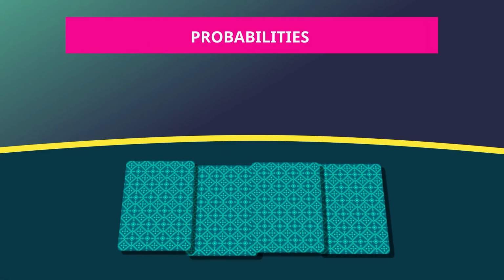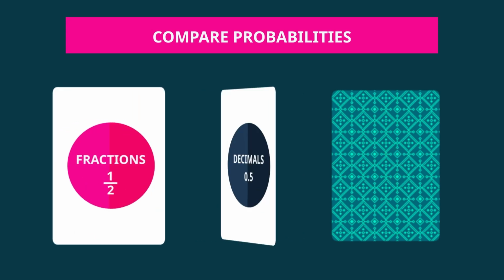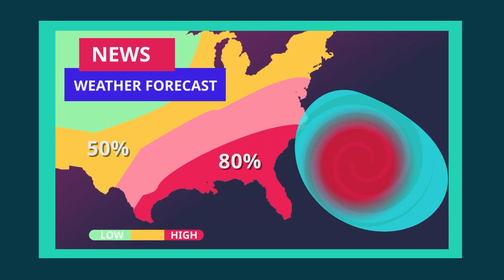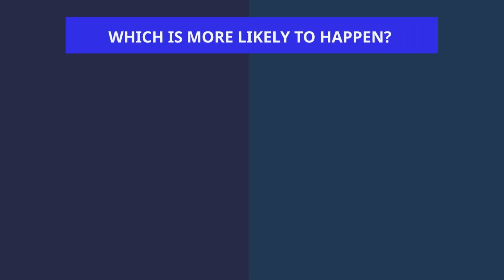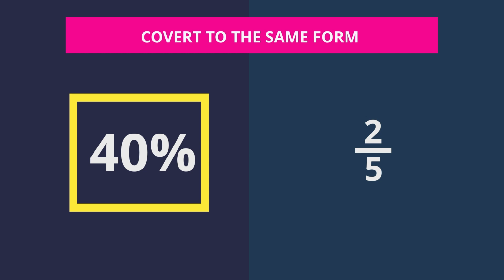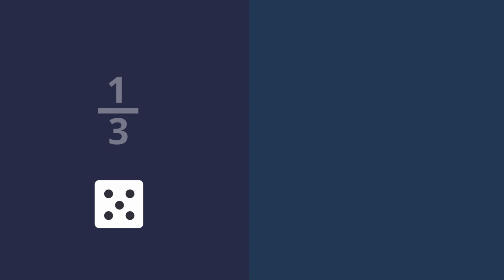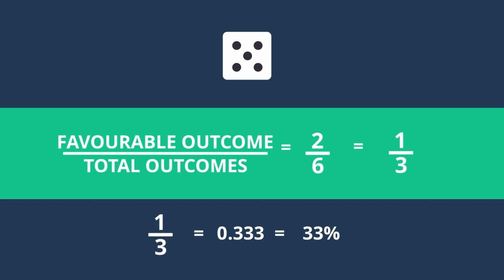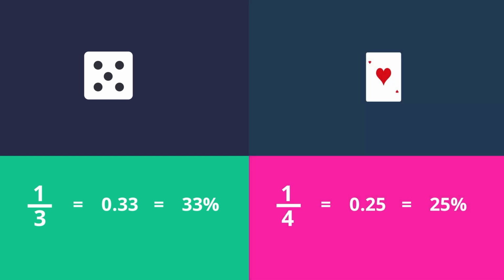Comparing Probability |Statistic | Y7 Maths | FuseSchool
CREDITS
Animation & Design: Corne Harteveld
Narration: FuseSchool
Script: Lara Jeetly